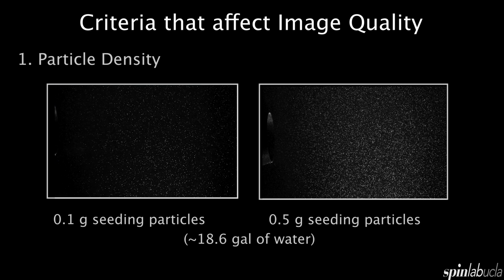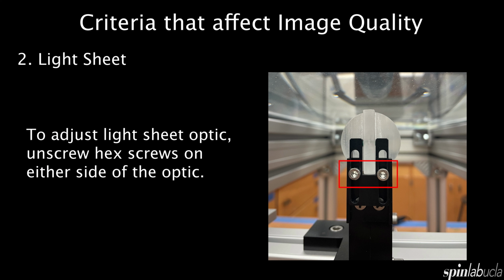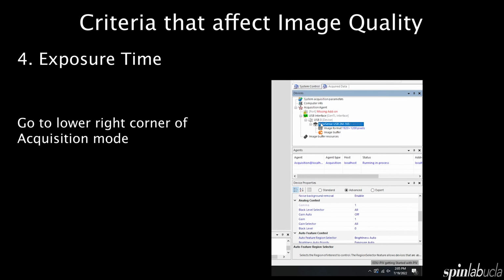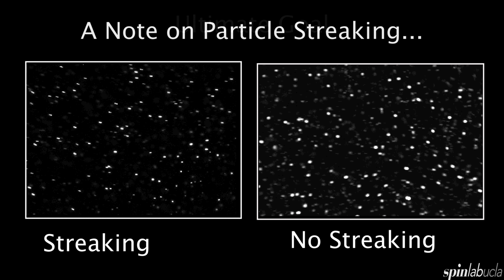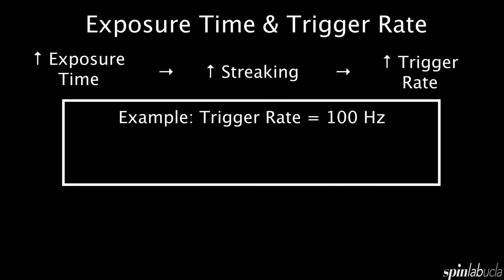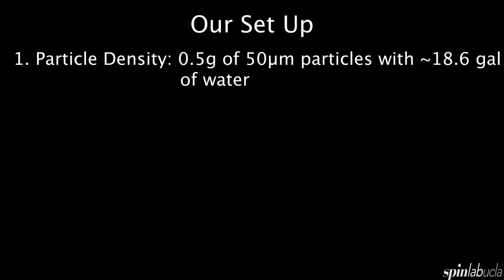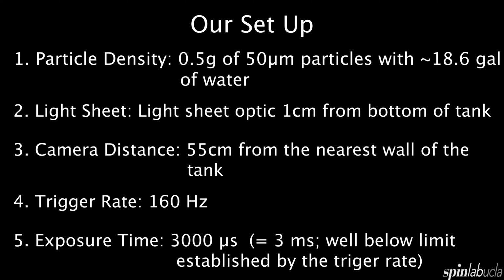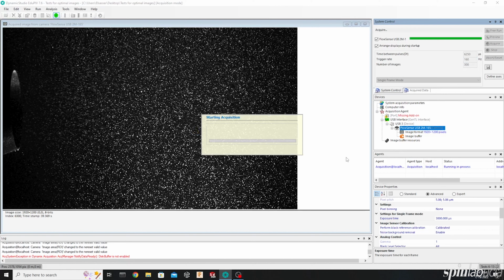02 EduPIV Image Detail